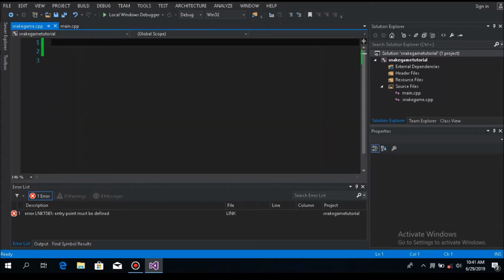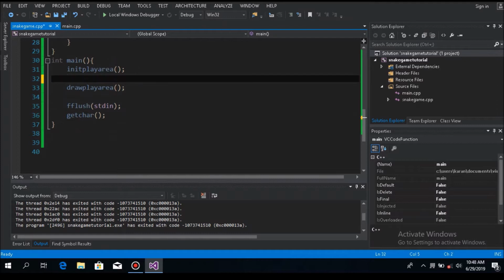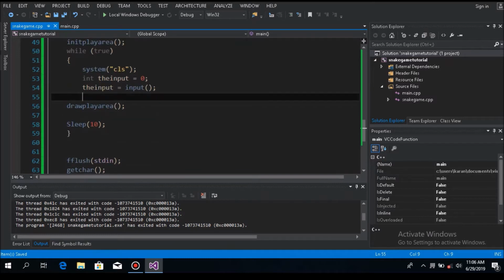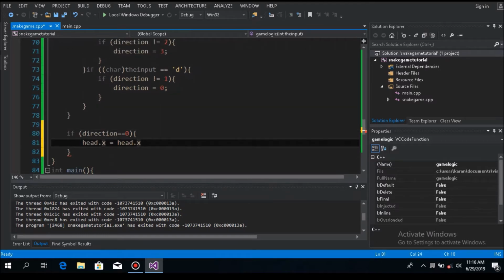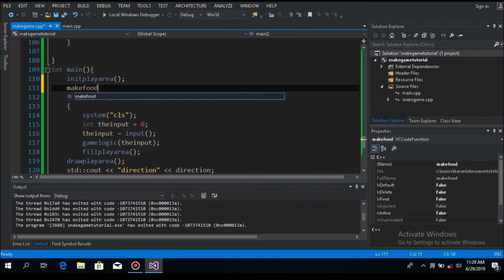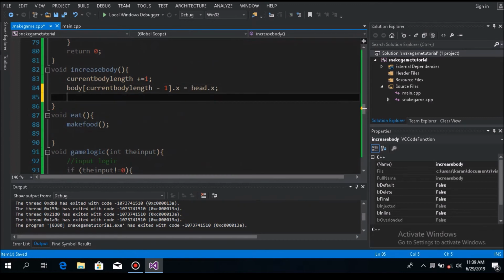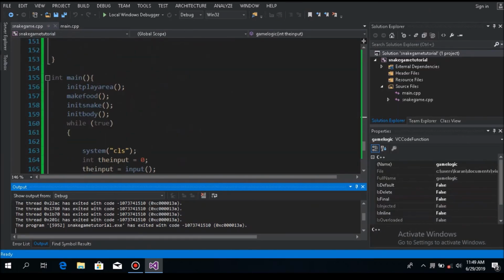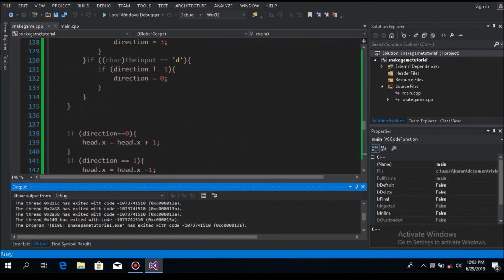making a game ( part 3 ) ( snake ) ( c++ easy )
how to make a video game from scratch in c++, this is how to make a basic snake game. this is the final video on the easy difficulty on my how to make a video game series.

tutorial level: easy